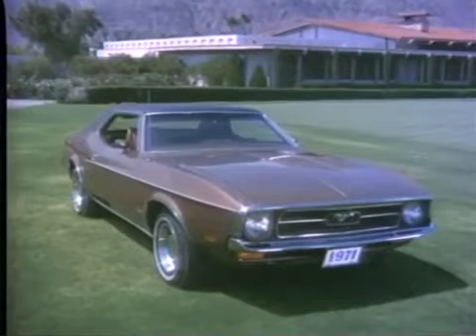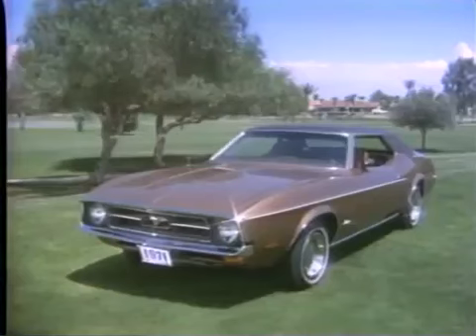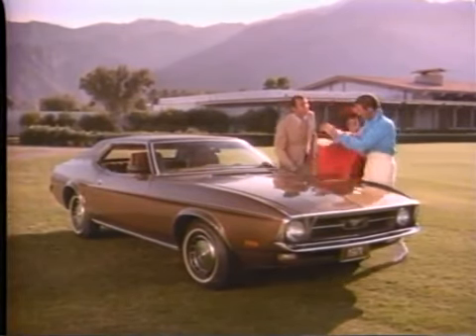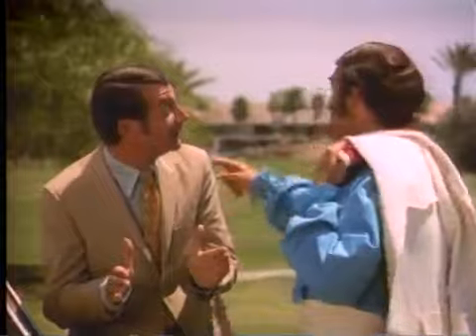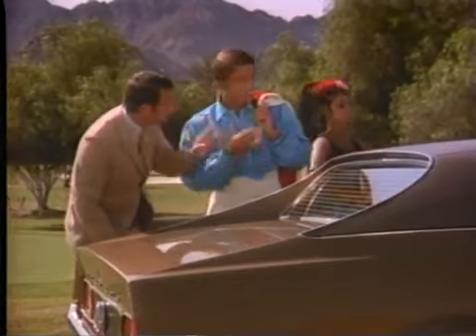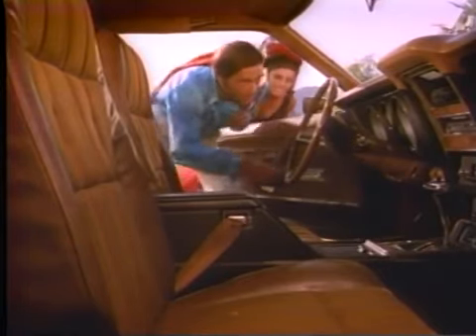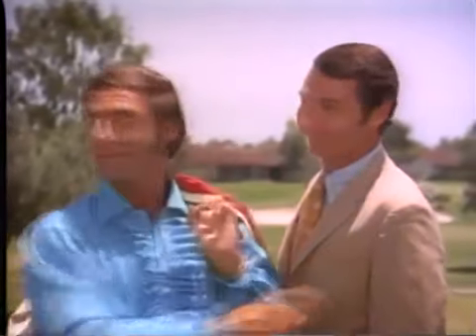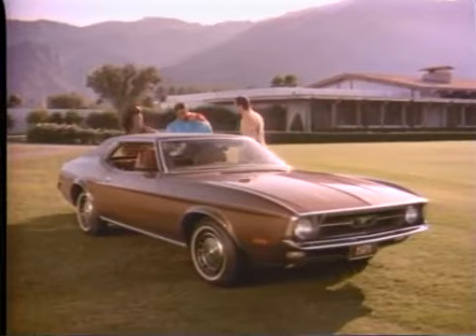1971 Ford Mustang TV Ad Commercial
1971 Ford Mustang TV Ad Commercial